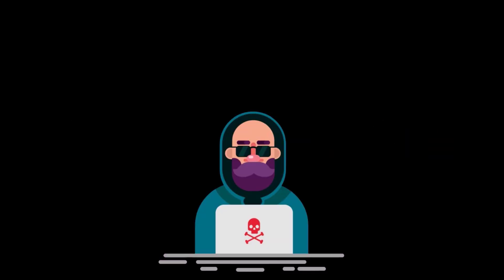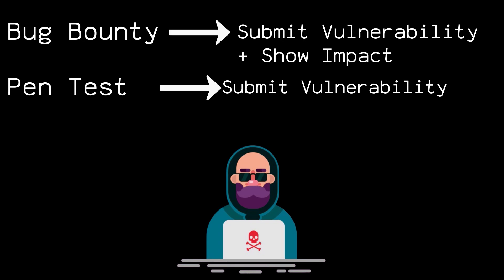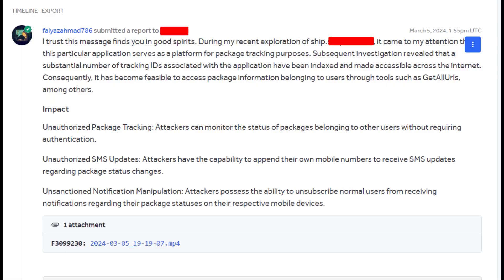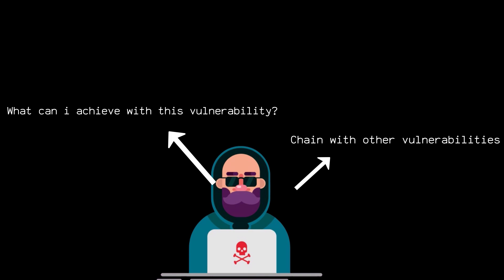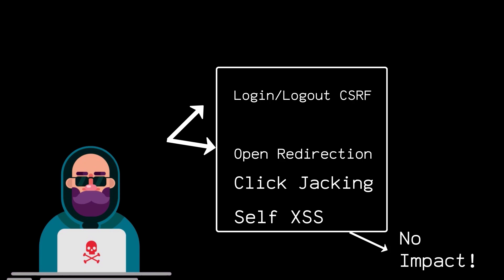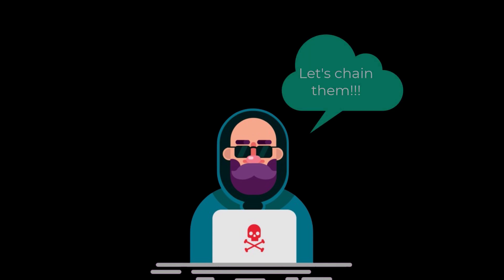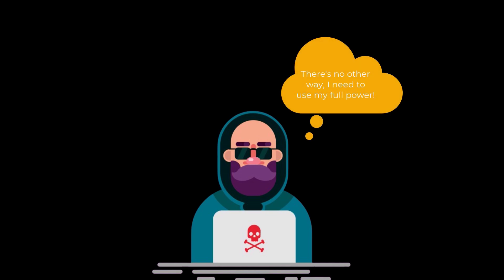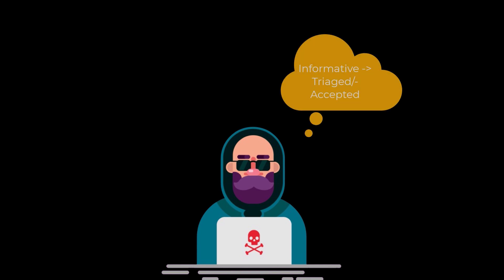3 Proven Techniques to Get Your Bug Bounty Report Accepted!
Are you struggling to get your bug bounty reports accepted? You’re not alone! In this video, I’ll share 3 proven techniques that can help you elevate your submissions from "informative" to "accepted." Whether you’re just starting out or looking to sharpen your skills, these strategies are designed to make your reports stand out and increase your chances of success.

Join me as I break down each technique with practical examples and tips you can implement right away. Let’s take your bug bounty journey to the next level!